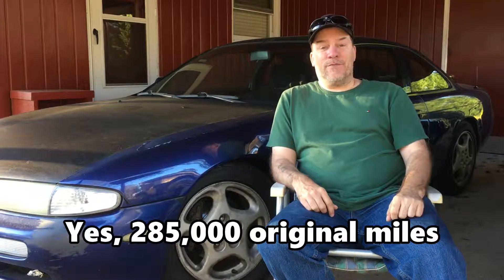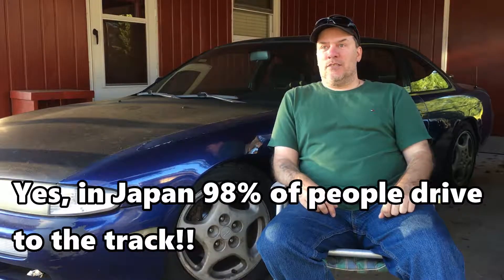240sx (S14) Drift car Vlog 1 plans...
Just wanted to post up  some updates with what I have going on with the Nissan 240sx (S14) Drift car build and the SE. Trying to keep a good video history of the changes the car goes through and what I had to do to get them done.